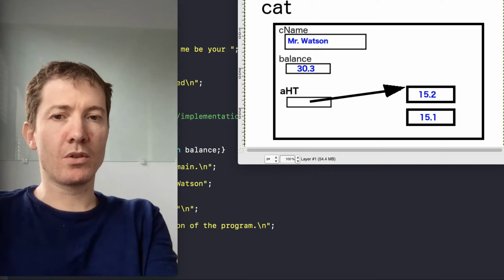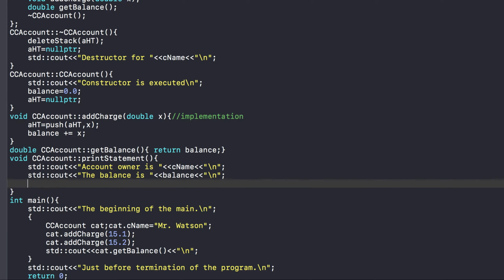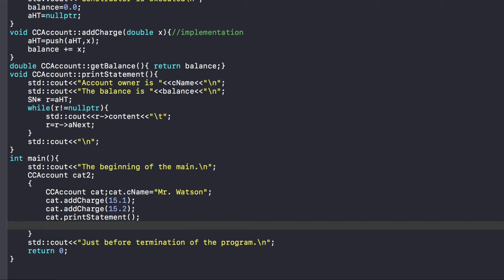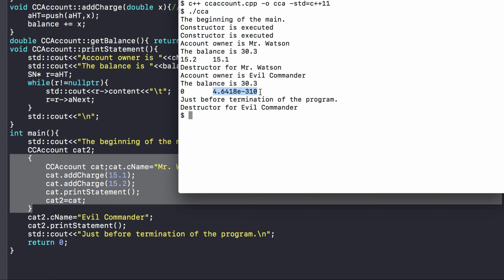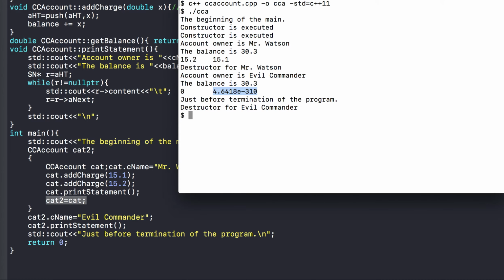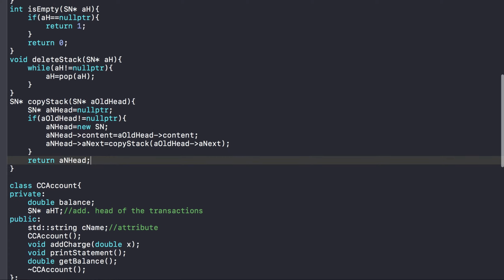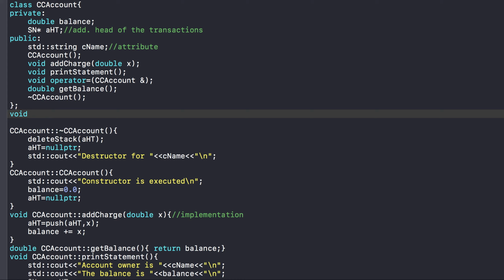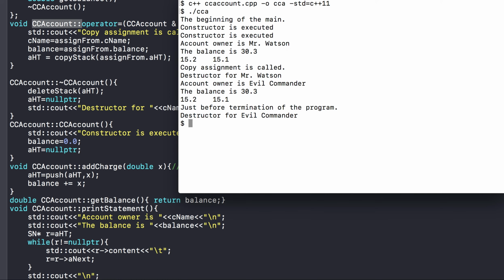C++: Introduction to classes Part 3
This video introduces copy assignment.